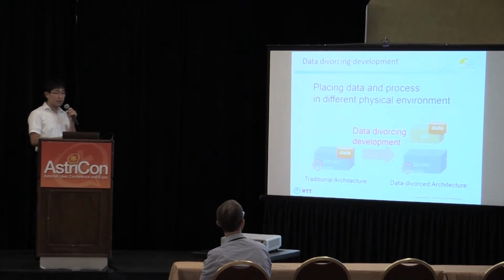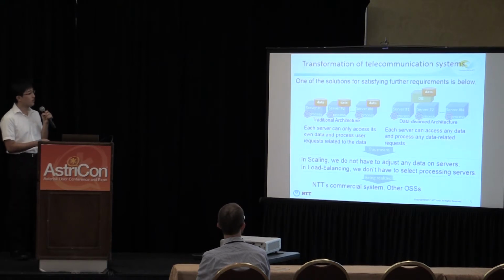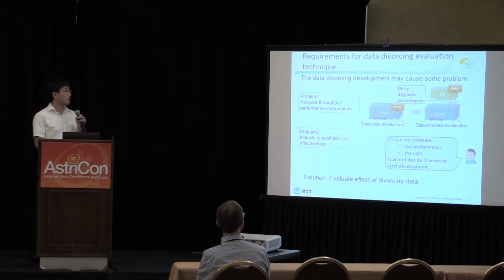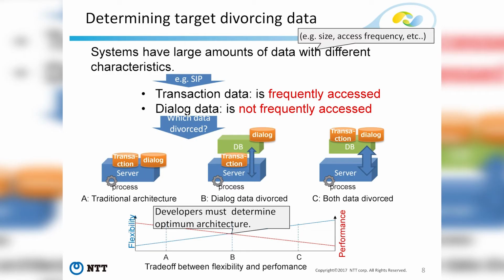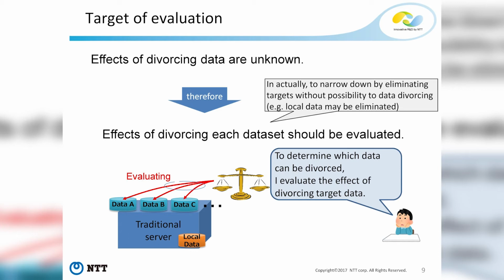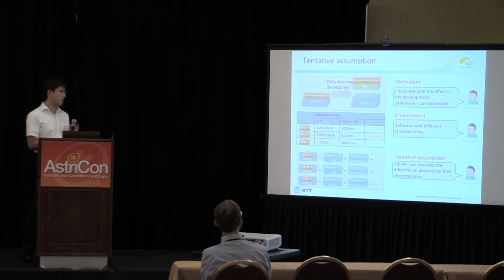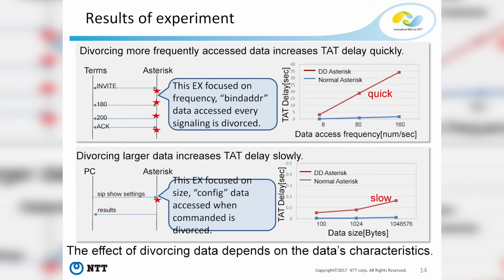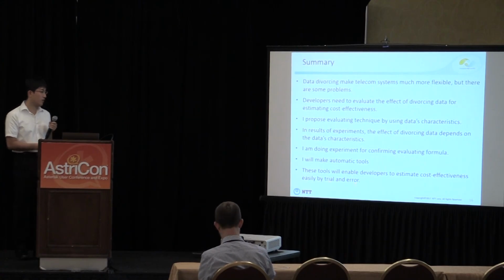Experiment of evaluation technique to data divorcing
For effective utilization of a resource, OPEX reduction and disaster tolerance, the data divorcing system that is divorced data from the process is recently built with virtualization technology and cloud technology. In the core network built by IMS model, the architecture is defined that HSS and CSCF are built on difference physical servers. The CSCF servers can process any user request because the CSCF servers do not have subscriber data. So the architecture makes the CSCF servers possible to load sharing with the REGISTER effective period. However, the architecture is not adequate to meet the demand from increasing services(e.g., M2M, IoT). For meeting the demand, enhanced architecture that is divorcing subscriber and call data is proposed. But I think there are some problem. In this session, I explain evaluation technique to the architecture and experiments with Asterisk.